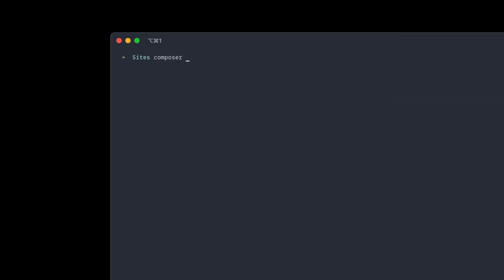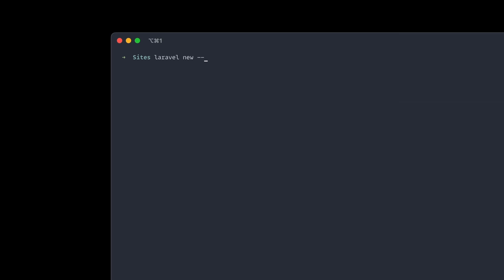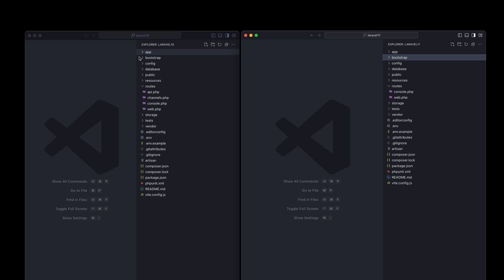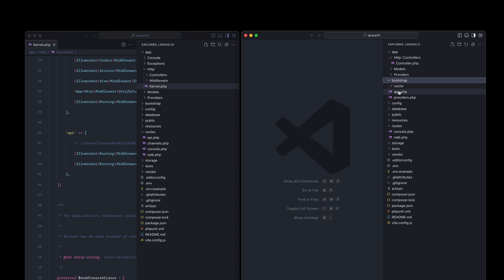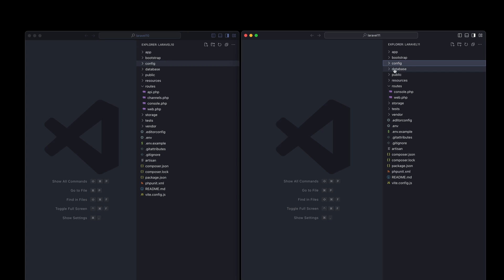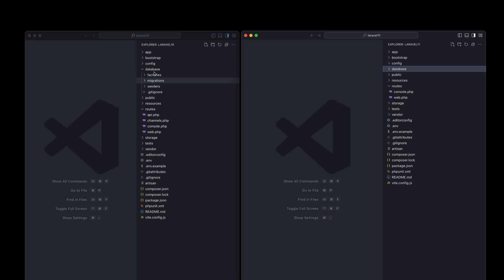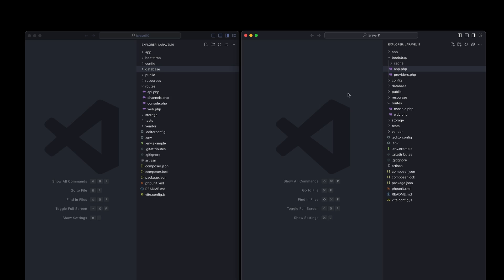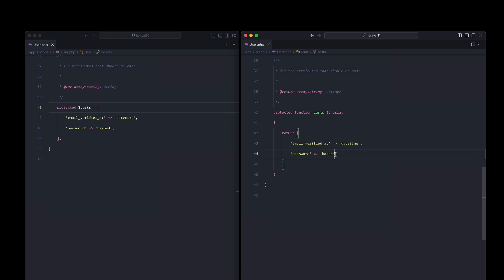Laravel 11: A new streamlined directory structure!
You’ll love the slim application skeleton you start with in a new Laravel 11 app! Newcomers will appreciate the minimalism, and experienced developers upgrading will not experience breaking changes.

⏰ Timestamps: Laravel 11: New Streamlined Application Skeleton

0:00 - Laravel 11 introduction
0:35 - Install Laravel 11
1:25 - Sqlite as the default database driver
1:58 - Comparing Laravel 10 and Laravel 11
2:20 - The new Laravel 11 app directory
3:30 - Laravel 11 config directory
3:47 - Publishing your Laravel 11 config
4:34 - Laravel 11 migration changes
5:24 - Laravel 11 routes files
5:40 - How to bring back API routes
6:20 - Laravel 11 console kernel
6:49 - New Laravel 11 Model casts are a method
7:30 - Conclusion